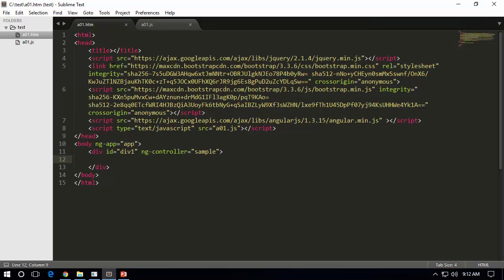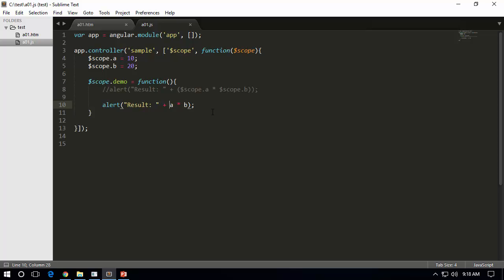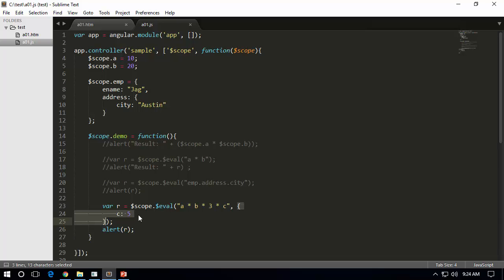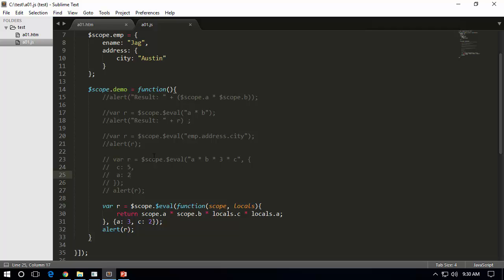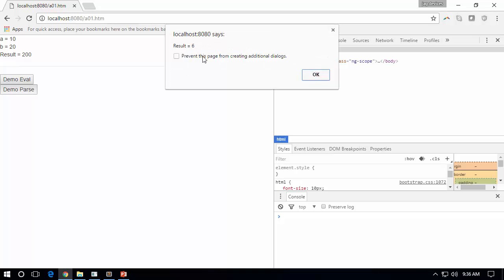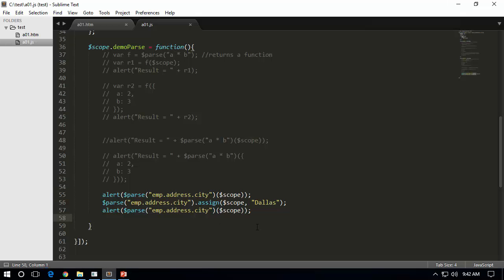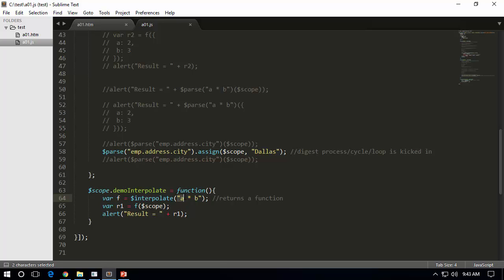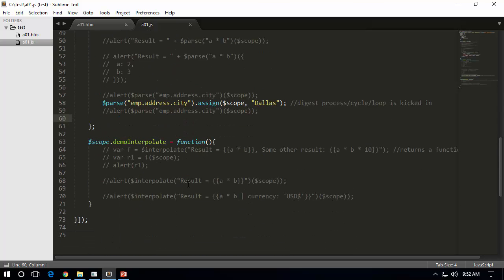AngularJs Tutorial: $eval vs. $parse vs. $interpolate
-What is $eval, $parse, $interpolate
-using $eval with locals and functions
-$parse with scope and locals
-using strings to $interpolate with scope and locals, filters etc.
-using "assign" with $parse